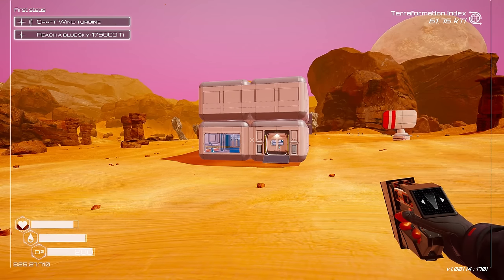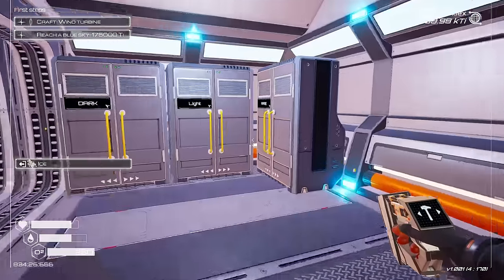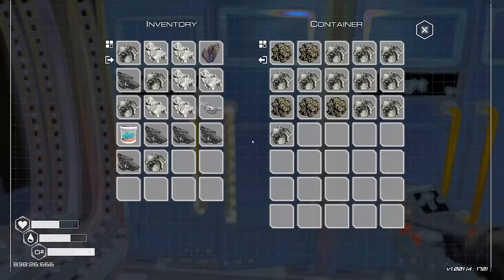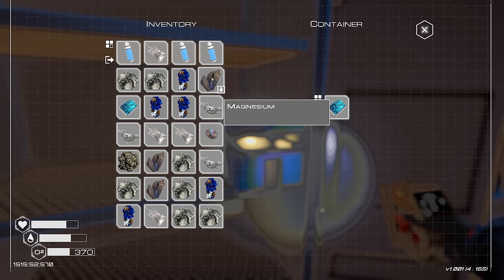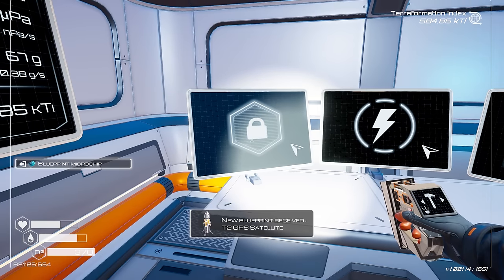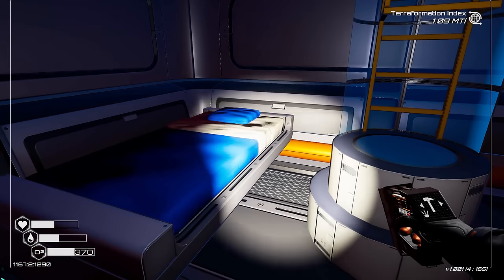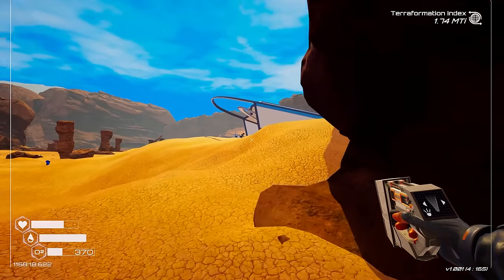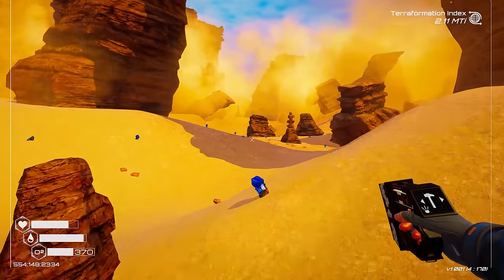Mars Expedition Gone Wrong - Discovering Secrets while Terraforming in The Planet Crafter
Welcome to The Planet Crafter 1.0 Update Gameplay A space survival open world terraforming crafting game, designed for 1 to 10 players. Alter the ecosystem of an inhospitable planet to render it habitable for humanity. Survive, gather resources, and build you base. Then, generate oxygen, warmth, and pressure to create a brand new biosphere.